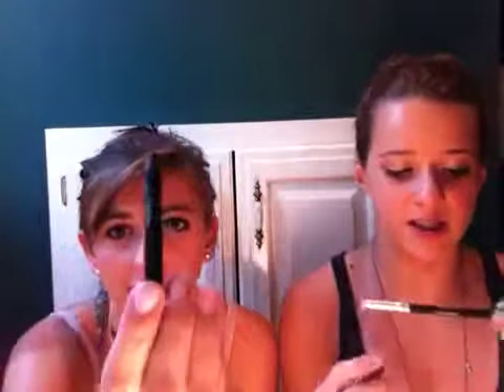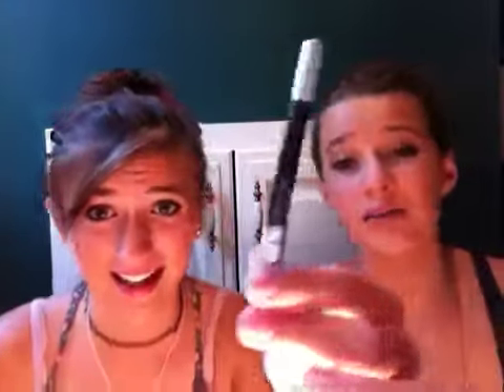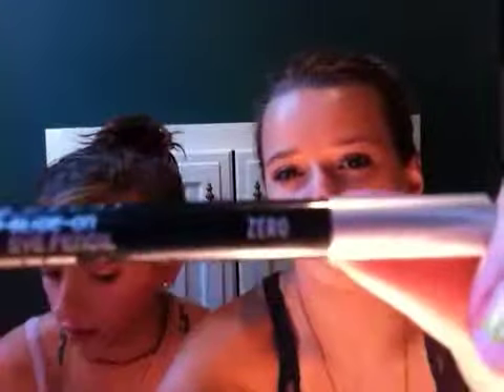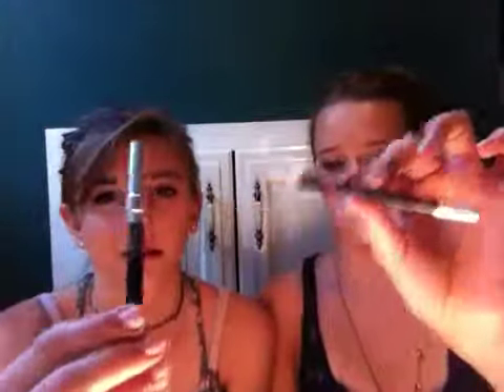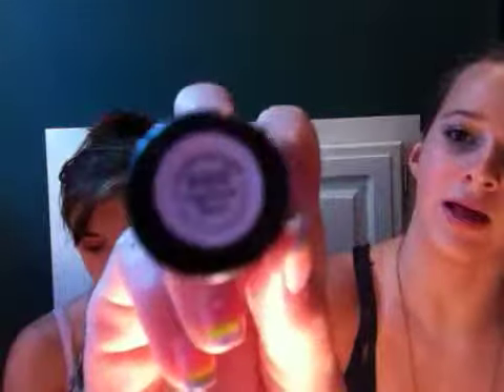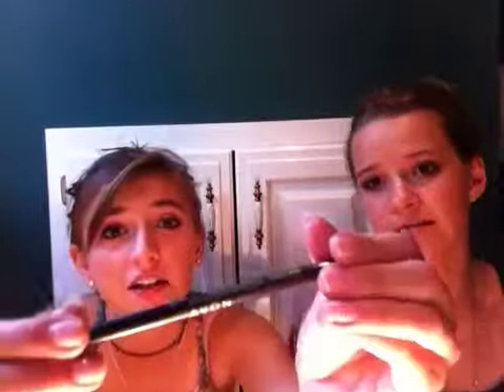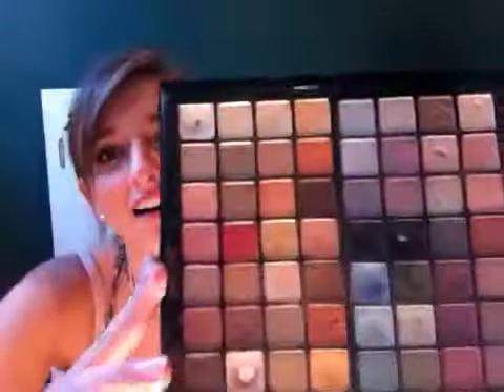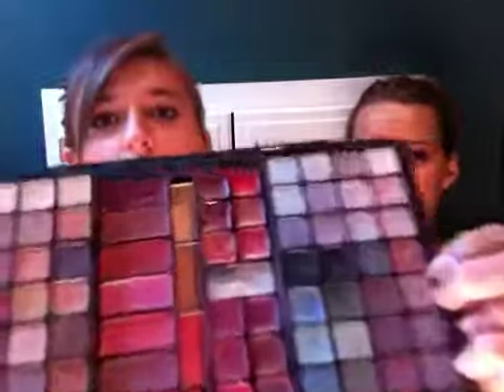Second part of our makeup bag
Sorry, this is our second part of the makeup bag video. Sorry this video was very long and I wanted to cut it in half.